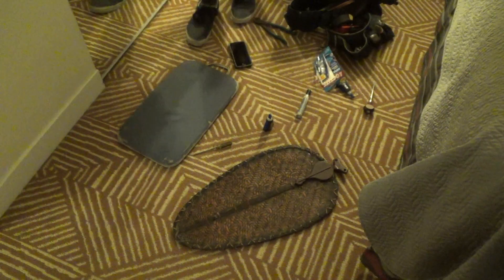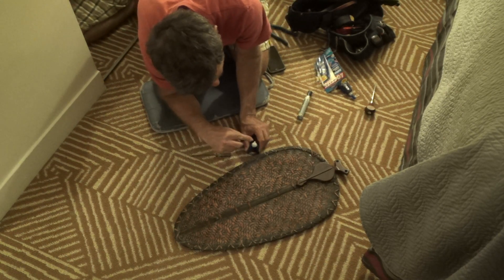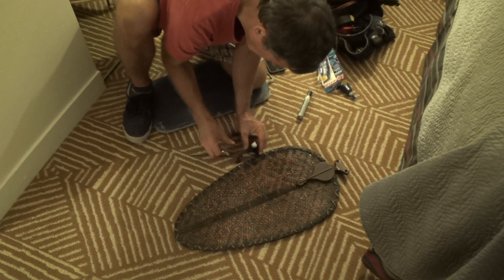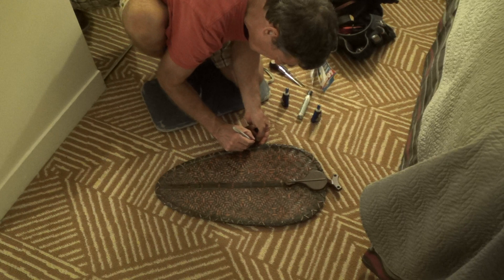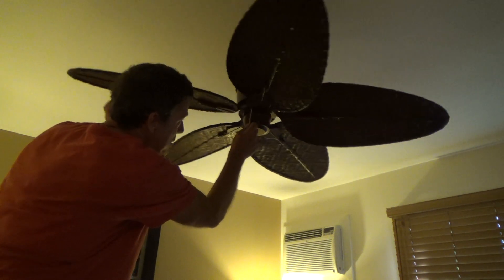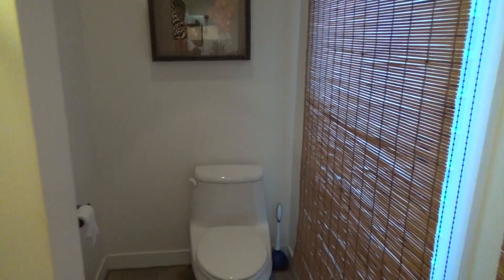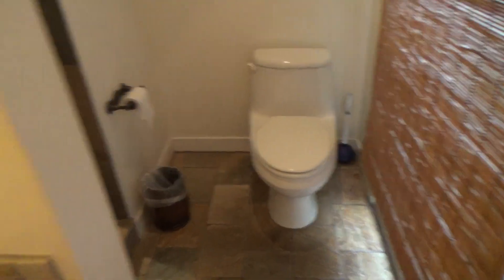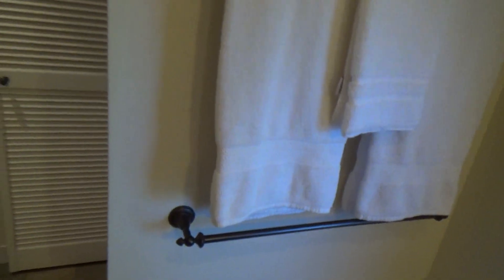Man Says He Can't Fix Ceiling Fan Blade Loose Rope Trim Then Does It Anyway...Part 2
Man says he can't fix ceiling fan blade loose rope trim then does it anyway...Part 2 is what this DIY howto video is about. VideoJoe is almost done fixing a ceiling fan blade loose rope trim but he wants to show you the rest of the ceiling fan blade loose rope trim video before he calls it complete. Does VideoJoe work on ceiling fans all the time? No...but that's not going to stop him from fixing a ceiling fan blade loose rope trim anyway. Watch & learn as VideoJoeShows you what VideoJoeKnows...man says he can't fix ceiling fan blade loose rope trim then does it anyway...Part 2.   Nice!